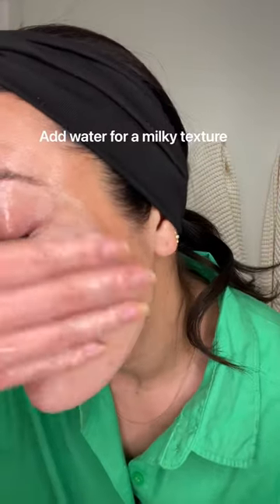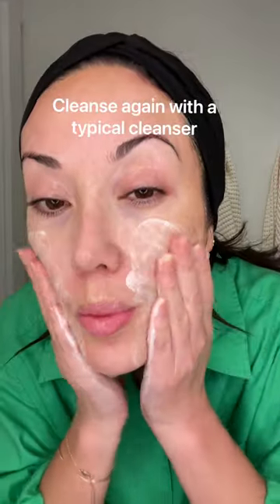How to double cleanse to remove a full face of makeup!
NOTE: This video was used in a partnership with the brand with no obligation to post it here on YouTube. I just really enjoy this product and have recommended it before in the past.